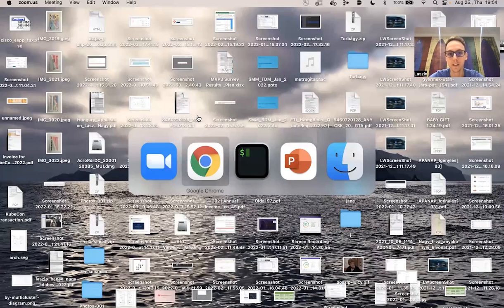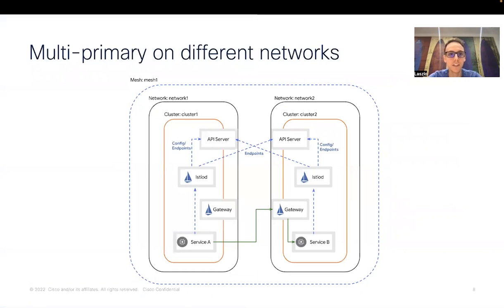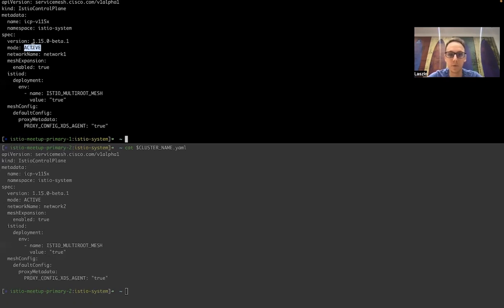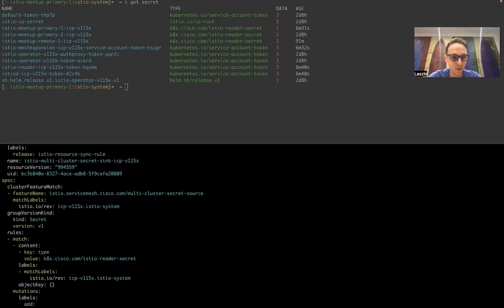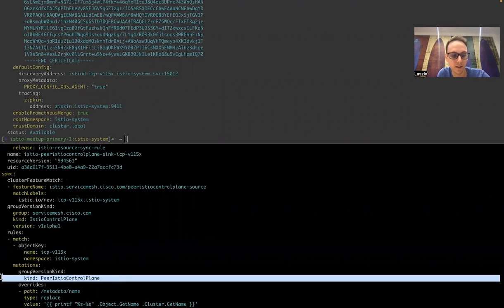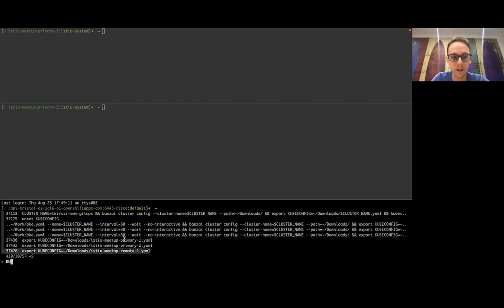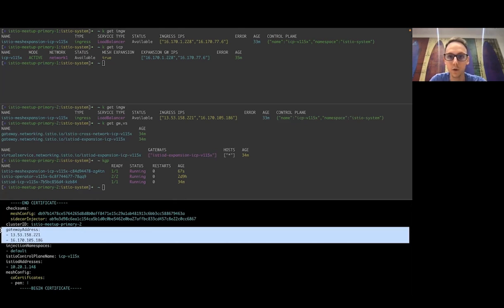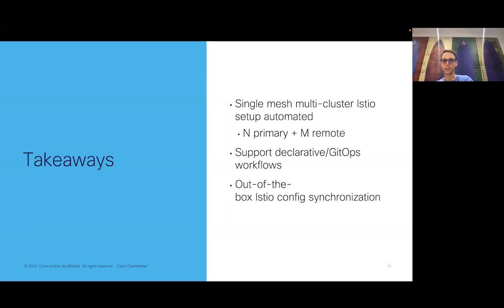Istio August Meetup/ Demo: Multi-cluster Istio Mesh - Complex or Piece of Cake? by Laszlo Bence Nagy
In this meetup Lazlo Bence Nagy shows an almost fully automated solution that can form and then sustain a multi-cluster Istio mesh using:
an open-source Istio operator, and a cluster registry controller component, which provides continuous synchronization for the necessary resources between the clusters.   In this session, you will learn:
How to form a multi-cluster mesh with ease
How the necessary resources are synced between the clusters
How the system recovers even when network endpoints are changed